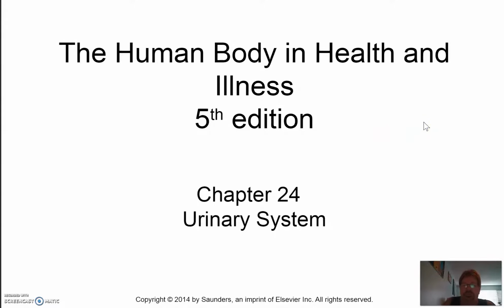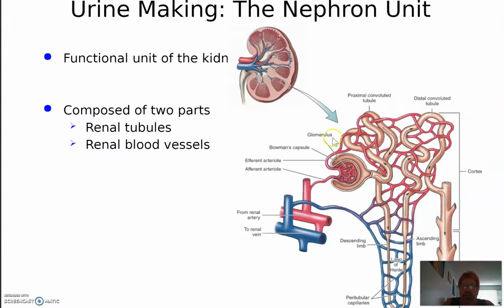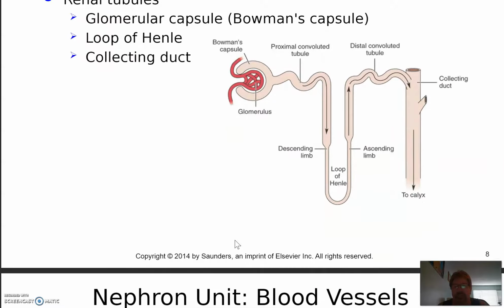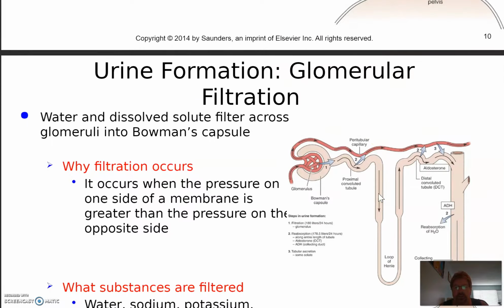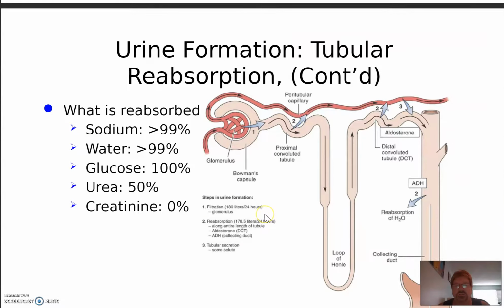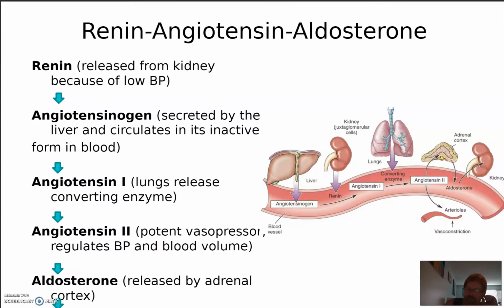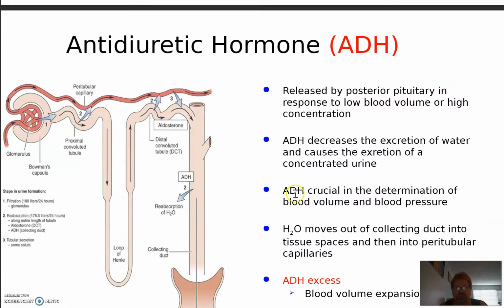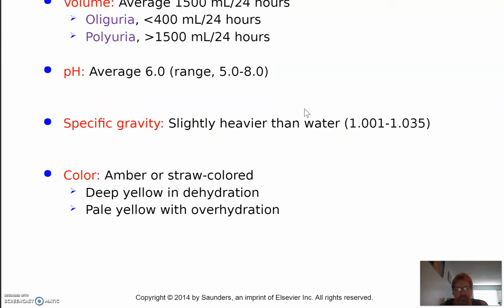Urinary System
We filter the equivalent of 90 two liter Cokes of blood each day through the kidneys. Of that, only about a liter and a half end up as urine. Amazing